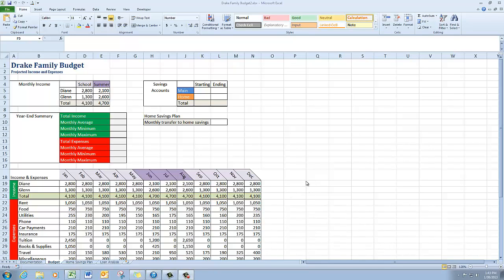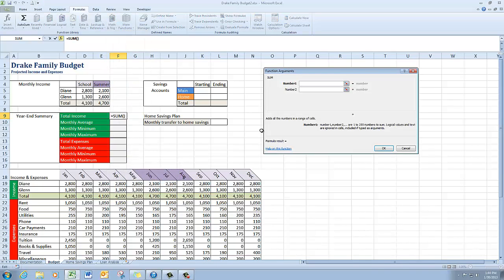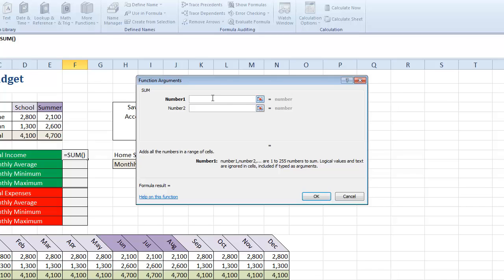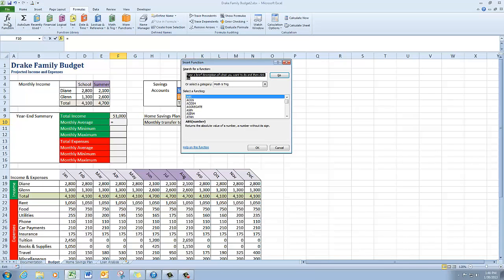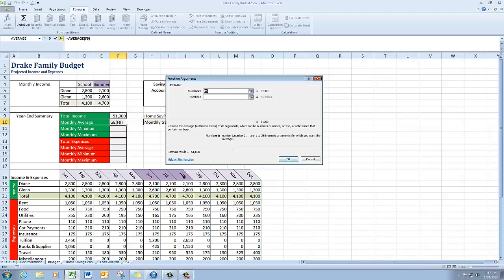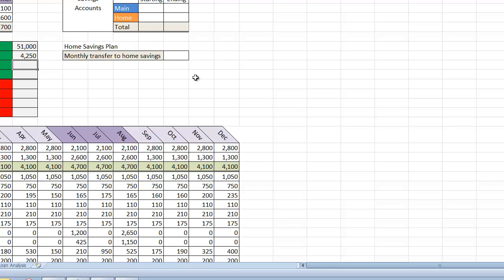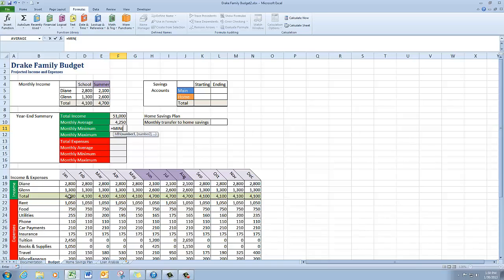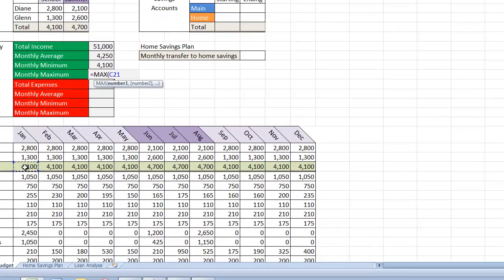Tutorial 2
Entering functions